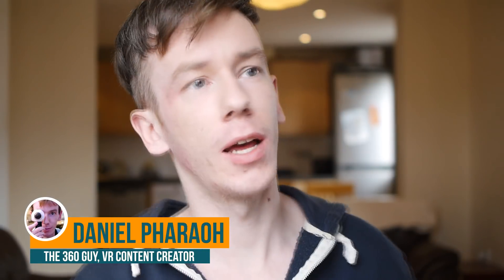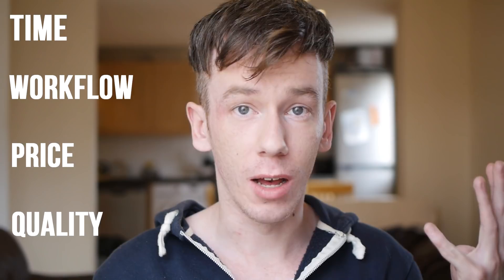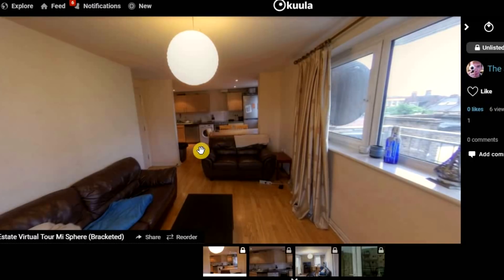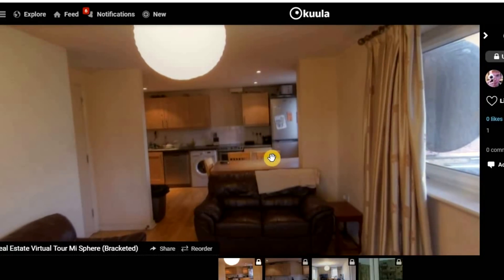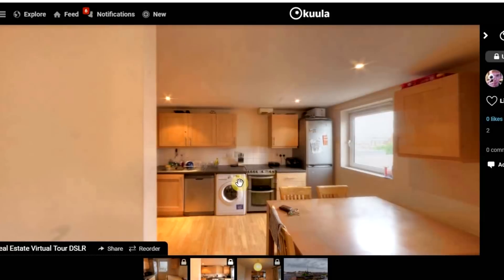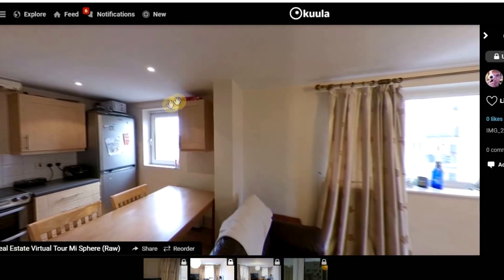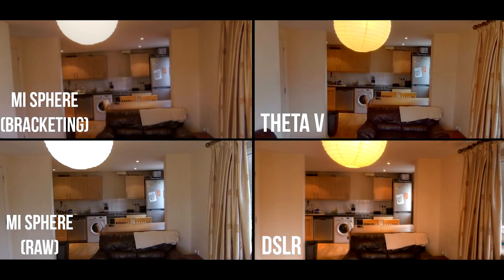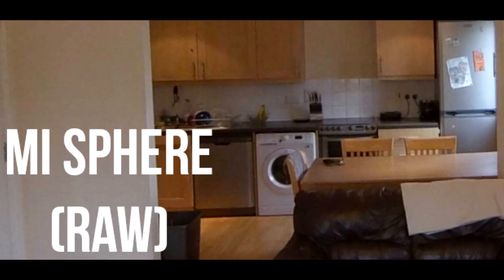Best 360 Camera for Real Estate VIRTUAL TOURS (+ Comparison with DSLR)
►Theta V
►Cheap Panoramic Tripod Head
►Wide Angel Lens

Are you looking for a 360 camera to create virtual tours? Virtual tours for real estate, businesses or Google Street View are among the most popular uses of 360 cameras, and now you can create very high quality VR tours with just a cheap all in one camera.

I've been creating virtual tours professionally for over a year and I've used both all in one 360 cameras and a DSLR rig with panoramic tripod head. In this video I compare the quality of a virtual tour using the Ricoh Theta V, Mi Sphere and my DSLR rig.

►See the examples from this video + some of my other Virtual Tours

BEST 360 CAMERAS FOR VIRTUAL TOURS